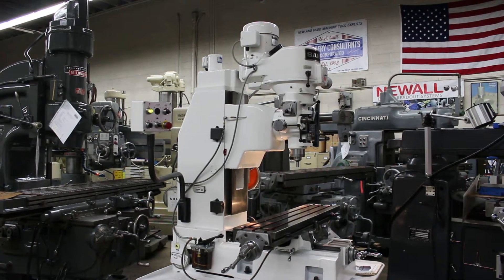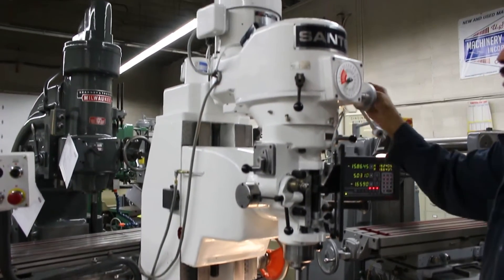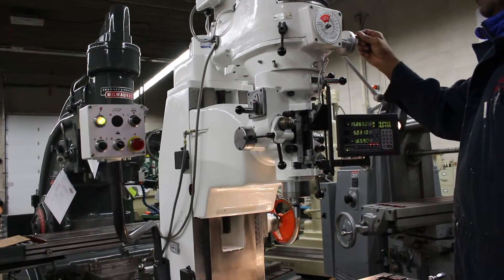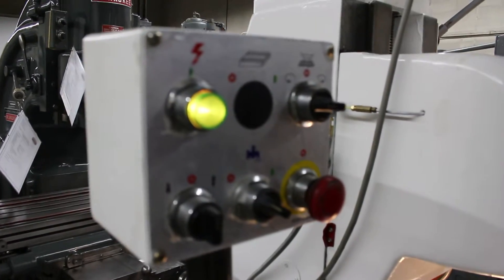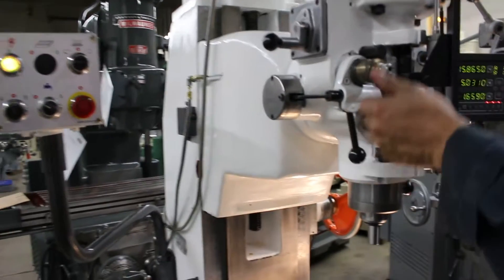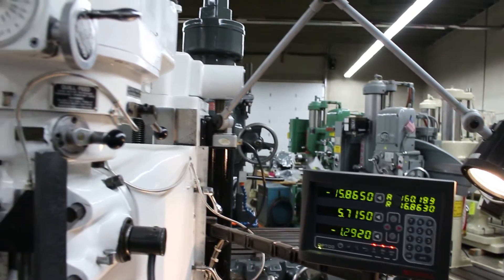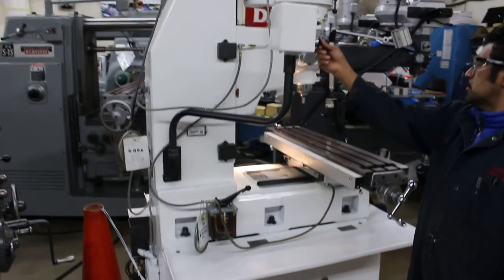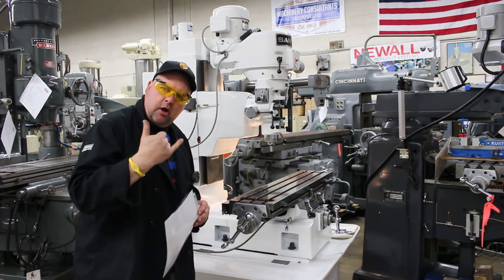Santec RB 10 Vertical Mill #6866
Very Low Hour
Pre-Owned Santec Bed Type Milling Machine
Model: RB-10 Serial No: 85071455

Table Working Surface:  9” x 42”
Longitudinal Travel: 30”
Cross Travel:   12”
Head Travel:         18”
Max Height Table to Spindle: 18”
Quill Travel:   5”
Spindle Speeds:  Variable Speed 60 to 4500 RPM
Taper in Spindle:  R8
Feeds:   3 Changes .0015  .003 .006
Main Drive Motor: 3HP
Electricals:   220/440 V
Approx. Weight:  2,200 Lbs.
Approx. Dimensions: 51” L x 60” W x 90”H

Complete with:
• 3 Axis Newall DRO
• Clamp Kit
• Collet Set
• Coolant System
• Power Elevation of Head Travel

Condition: Amazing. From Standby Storage. Hardly Used. Like New.